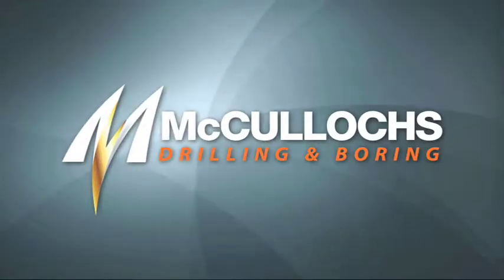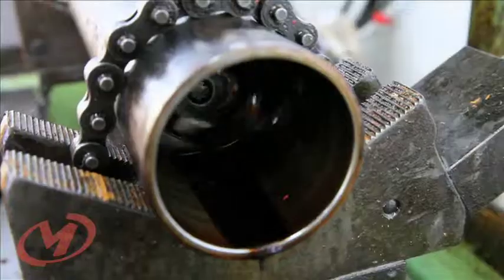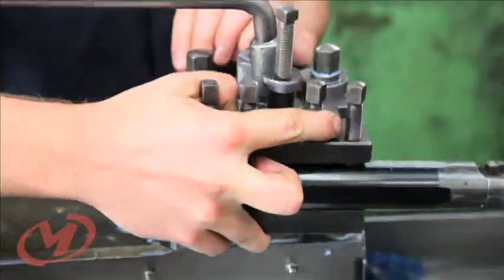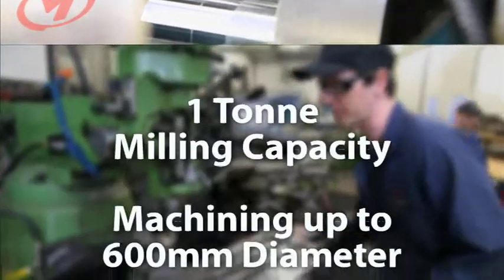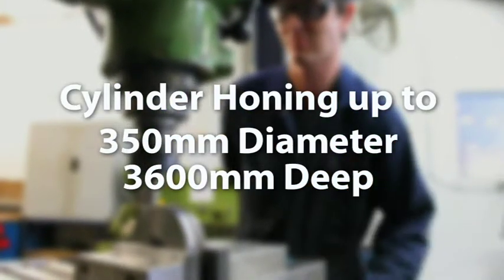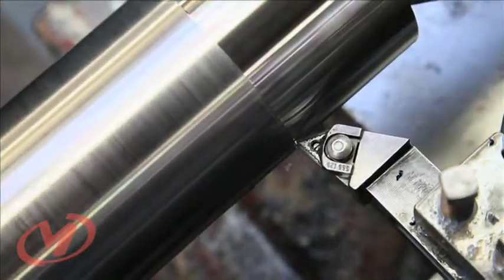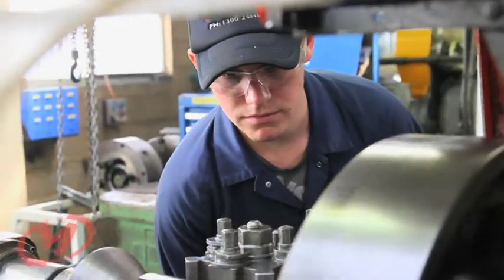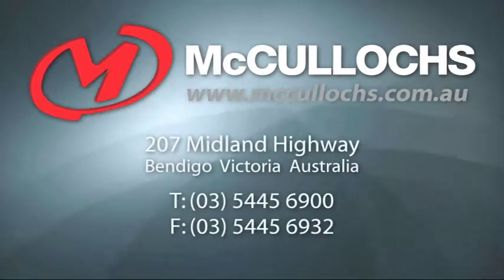McCullochs Machining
McCullochs offer over 70 years experience in hydraulic, pneumatic and manufacturing engineering services.
McCullochs understand you need service that solves your problems in the shortest and most cost effective way.

McCullochs machining capabilities for small and large scale components are:
- one tonne milling capacity
- machining to 600mm diameter
- cylinder honing up to 350mm diameter and to 3600mm deep
- vertical slotting
- surface grinding
- line boring
- bore welding.

McCullochs comprehensive machining facilities with specialist operators, working to precise design equals quality outcomes.
If you want innovative solutions with quality and flexibility built in, then take advantage of McCullochs hydraulic, pneumatic and manufacturing engineering solutions.